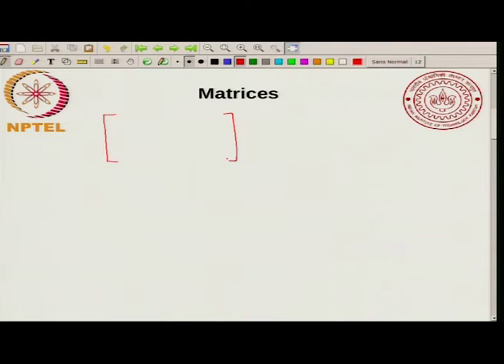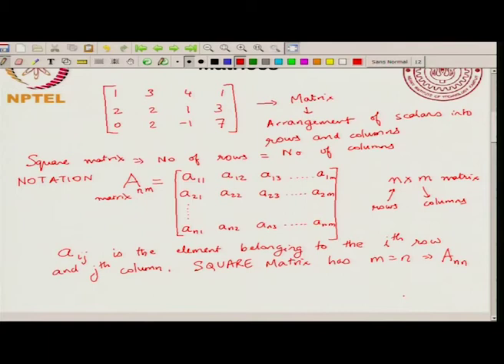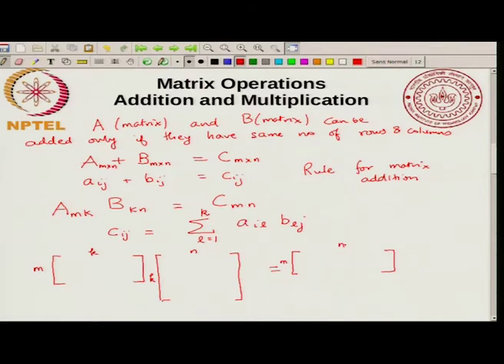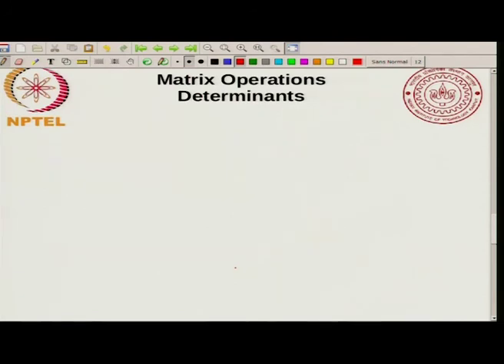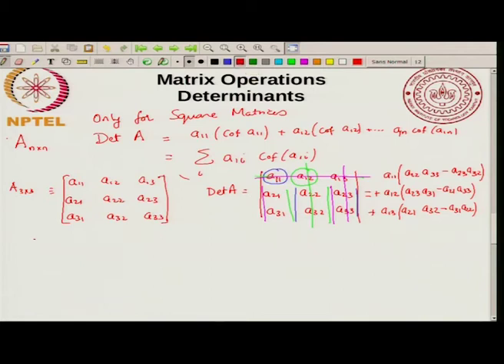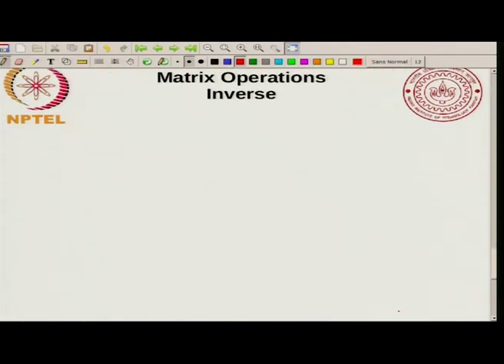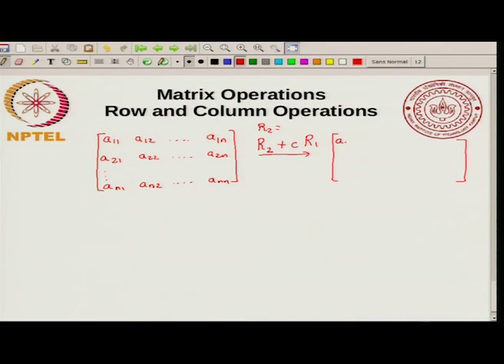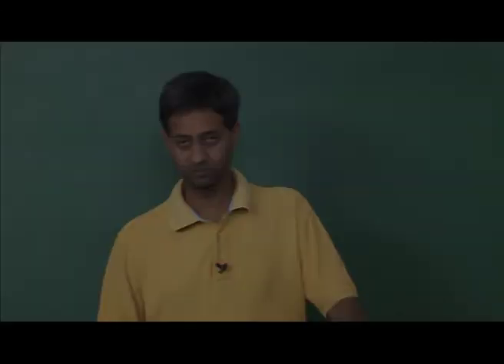Lecture No 13